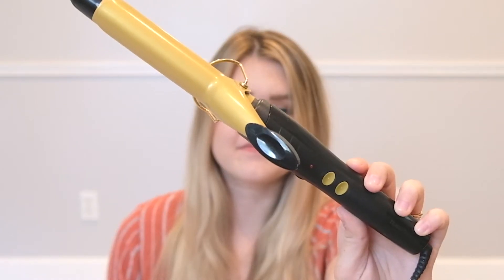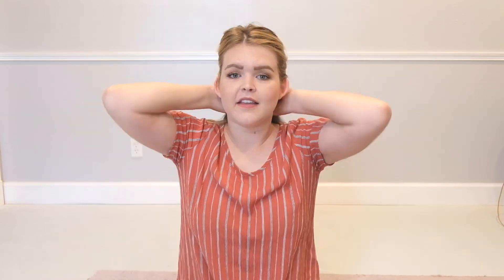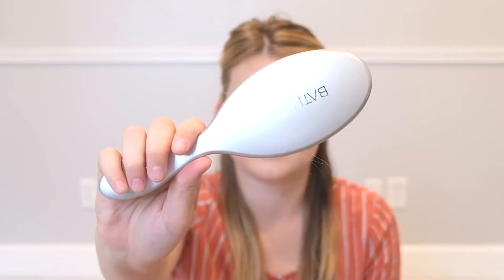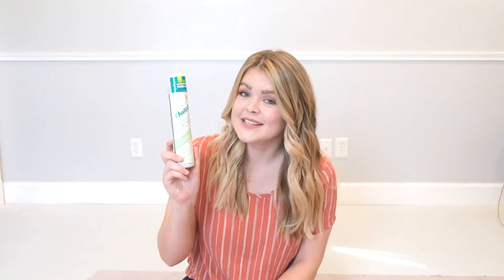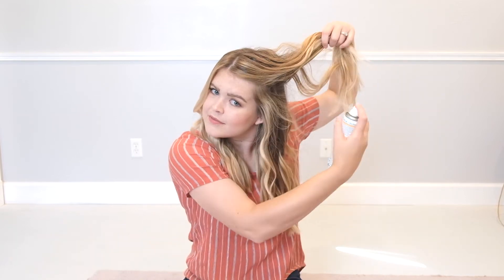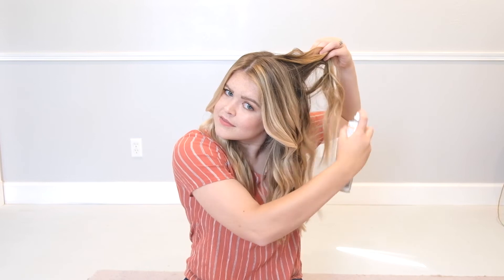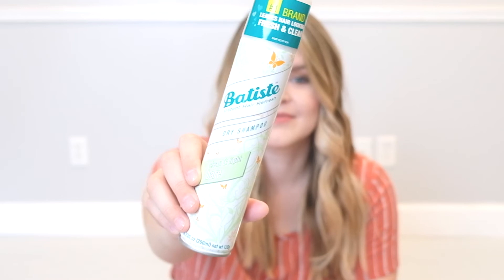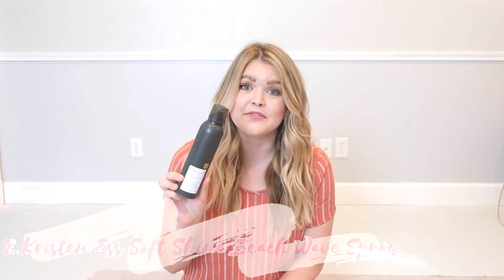HAIR TUTORIAL: How to Get Loose Curls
Today I'm finally spilling about how I create my signature loose curls. I'm walking you through the step-by-step process and it's so simple! I love curling my hair and I hope you will too by the end of this video.

I learned how to do this hairstyle with a curling wand, but I'm sure it could also work with a straightener. This will work on any length of hair (short, medium and long) and can easily be pulled up into different styles. This is the perfect way on how to get those gorgeous beachy mermaid waves.

- Curling Wand
- Dry Shampoo
- Beach Wave Spray